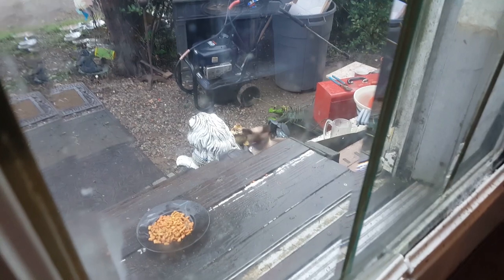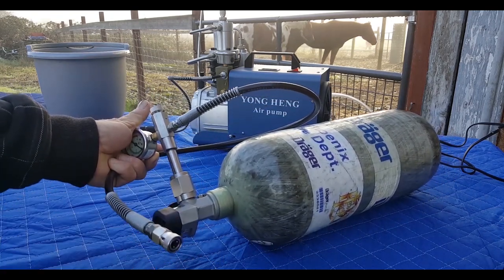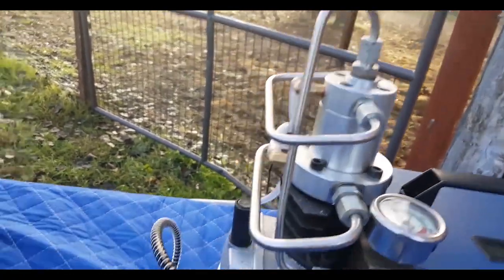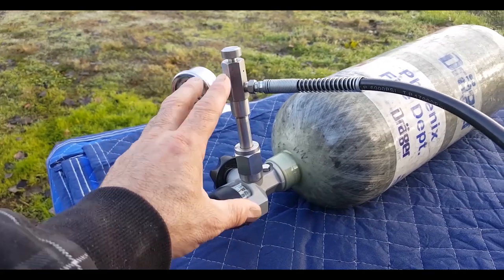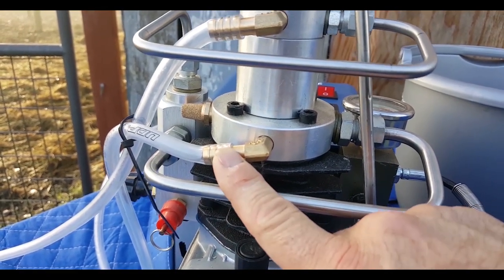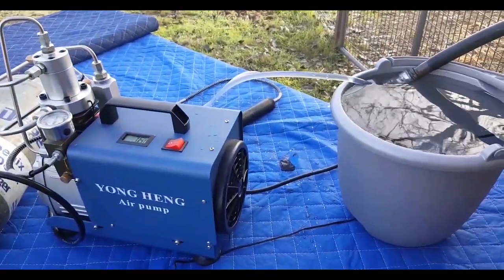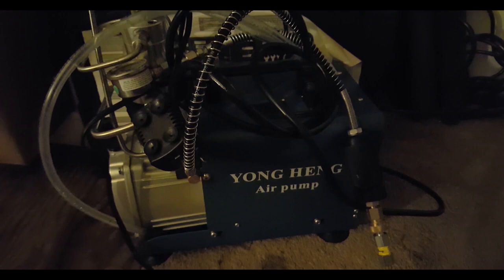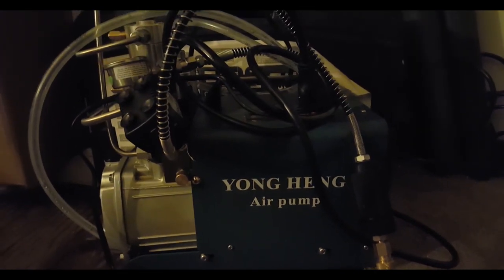Yong Heng PCP Compressor Review (Affordable PCP) + PCP Tank & PCP Pump Setup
The Yong Heng PCP Air Compressor is the most exciting thing to come along in the sport of PCP air rifle shooting in a long time. At just $300, the Yong Heng PCP compressor is an affordable way to pump up your HPA tank to a full 4500 psi and keep you shooting your PCP rifles and pistols day after day. This PCP air compressor review will show you everything you need to get started in the PCP game with a Yong Heng compressor. BONUS: I’ll also show you how to get a 4500psi SCBA scuba tank and PCP fill station off eBay for under $200! PCP air rifle shooting has never been so easy and affordable. See why in this informative Yong Heng PCP compressor review video. This video also covers how to install an oil-water separator inline (moisture filter) with molecular sieve to keep the air your pumping into your tank dry ...and other important safety tips! If your looking for a Yong Heng PCP air compressor for sale, then watch this video for instructions on how to set it up.

* YONG HENG Compressor on AMAZON heng pcp compressor

* YONG HENG Compressor on EBAY

* Airguns at AMAZON

Youtube’s Airgun Channel offers quick and easy tips on airgunning as well as reviews of the latest and greatest airguns available. No air rifle is too cheap or too expensive to escape review by Youtube’s Airgun Channel. Thank you to all our Subscribers and future Subscribers who support Airgun Channel with your views and comments as we continue to grow.

...as we continue to ad air rifles, pistols, and air gun related accessories to our library of reviews, Airgun Channel hopes to become a trusted source for honest, unsponsored Airgun Reviews. You will NEVER see a commercial on AIrgun Channel! Youtubes Airgun Channel is, and will always be, a commercial free (un-monetized) channel!